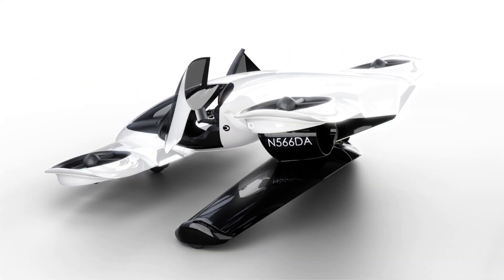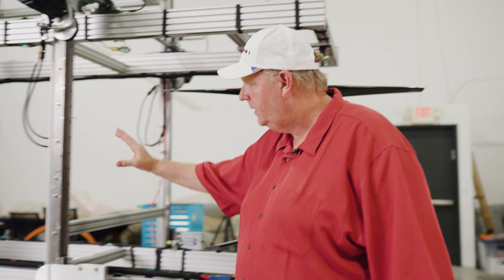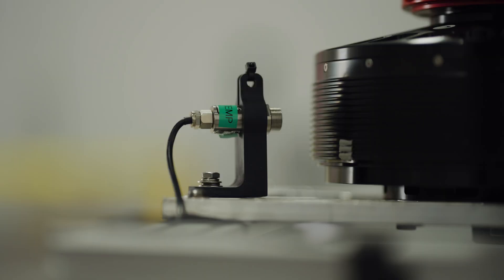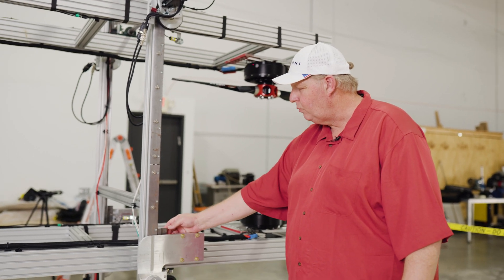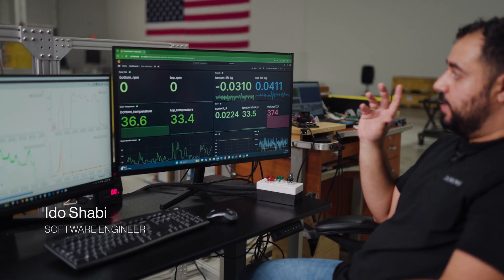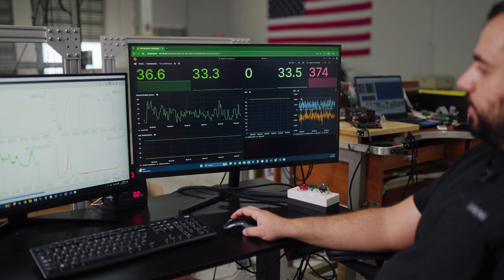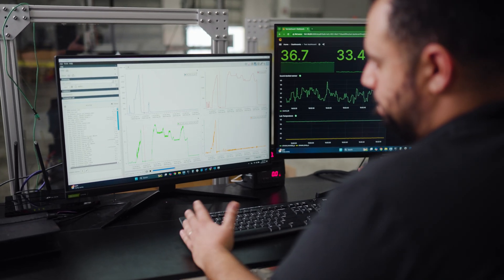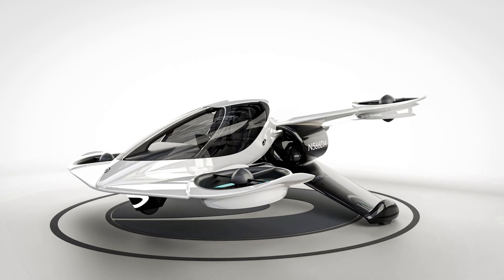Testing the Tech Behind Our Flying Car The Doroni H1-X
In this video, our engineering team takes you behind the scenes as we rigorously test the electronic components of the H1-X, including the electric motors, batteries, ESCs, and propellers. These detailed tests allow us to gather critical data needed to optimize the performance and efficiency of our aircraft for production. You’ll get an inside look at our testing setup and learn how this data helps us fine-tune every aspect of the H1-X, ensuring we deliver a product that meets the highest standards of safety, performance, and sustainability.

At Doroni Aerospace, we’re committed to pushing the boundaries of personal air mobility, and each test brings us one step closer to making the H1-X eVTOL a reality.

Help us revolutionize transportation and be part of the future of urban air mobility.

Invest today on StartEngine to join us on this incredible journey!

For more updates on our progress, be sure to subscribe to our channel and follow us on social media. to learn more about our vision for the future of transportation and how you can be part of this revolutionary journey.